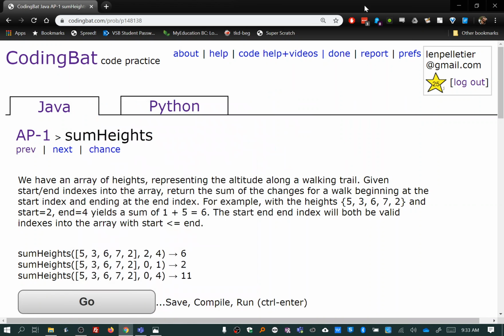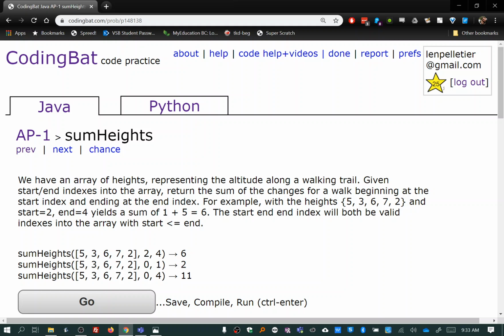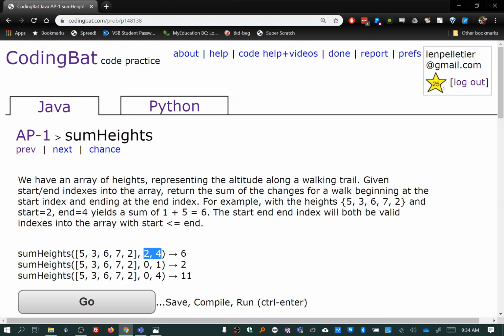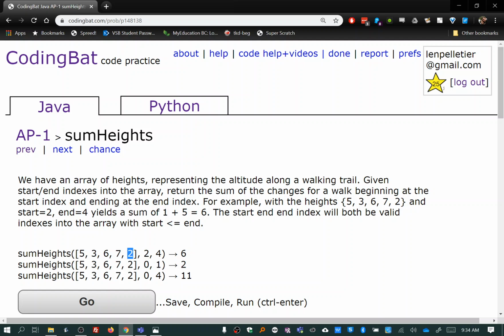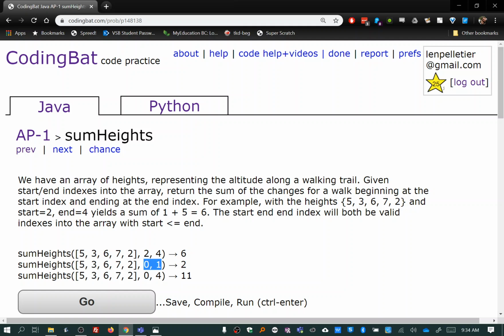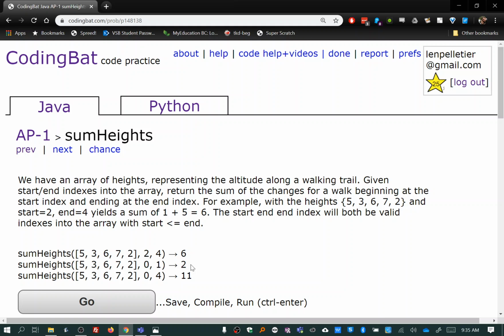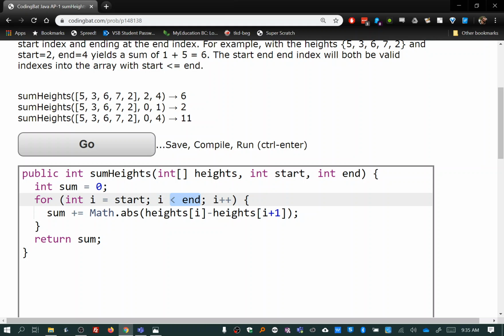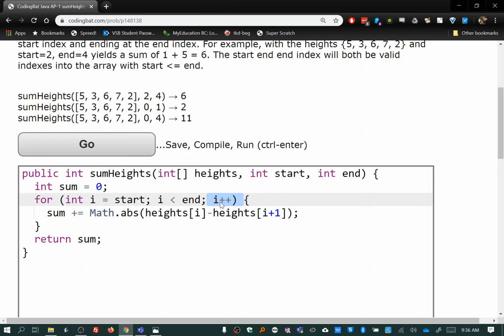sumHeights CodingBat question